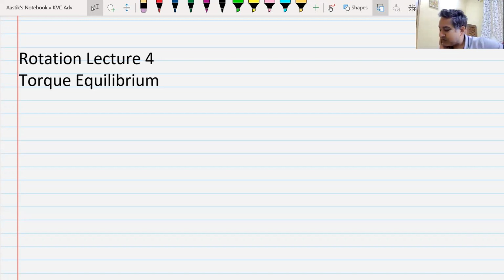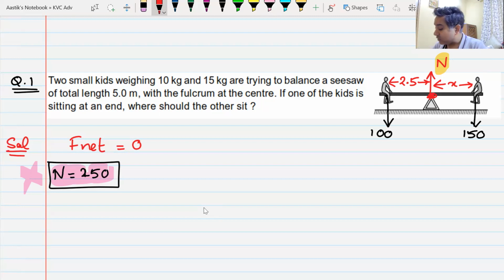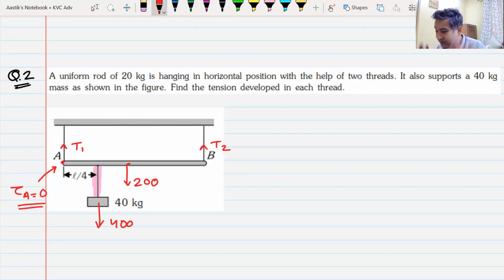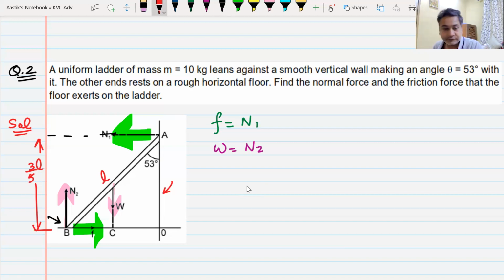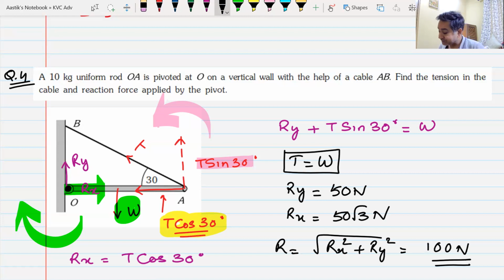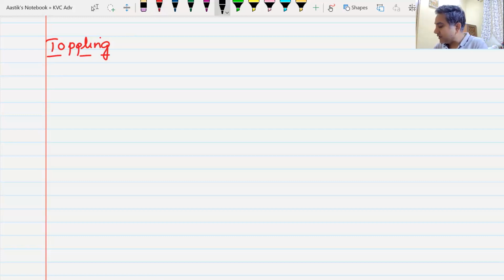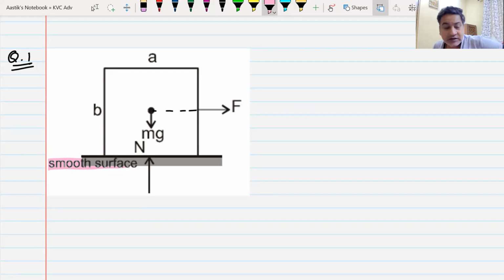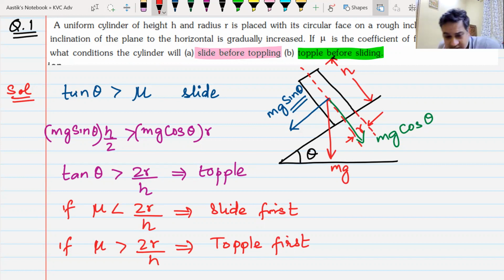Rigid Bodies JEE | L4 | Torque | Toppling | Equilibrium of Bodies | JEE Main 2023 | JEE Main 2024